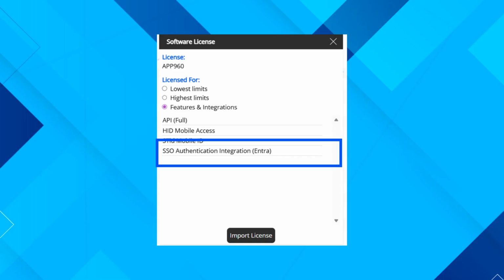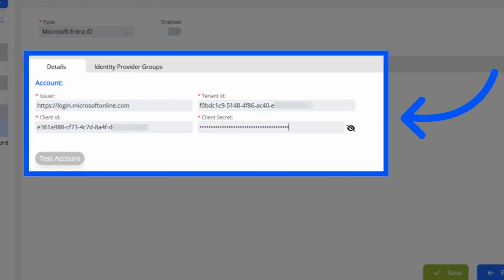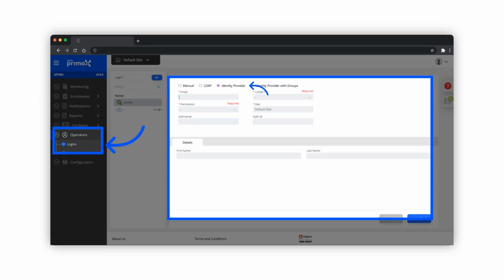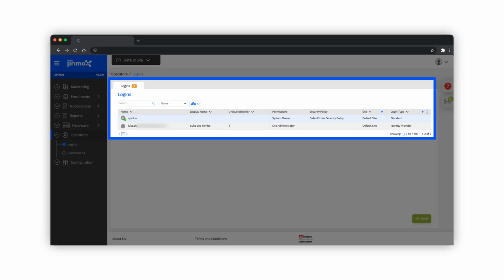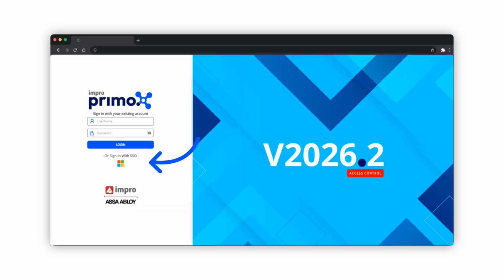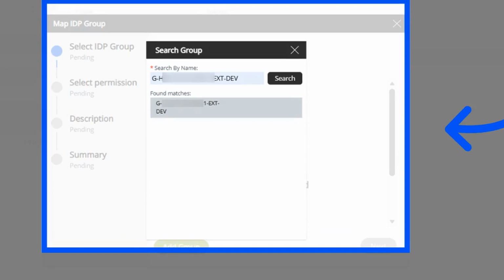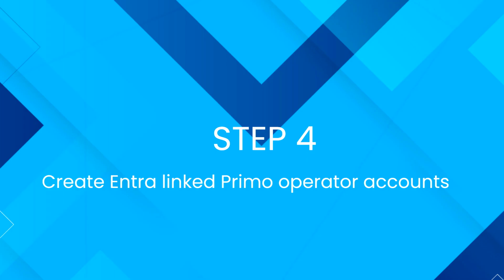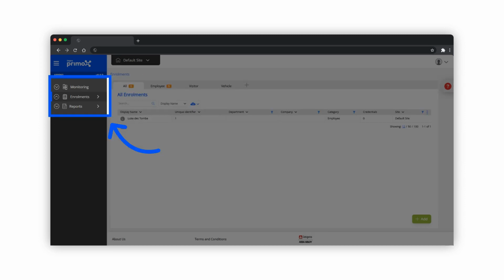Microsoft Entra Integration - Primo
Single Sign On Authentication Integration with Microsoft Entra and Impro’s Primo software.  Introduction and configuration of Entra integration with Primo.